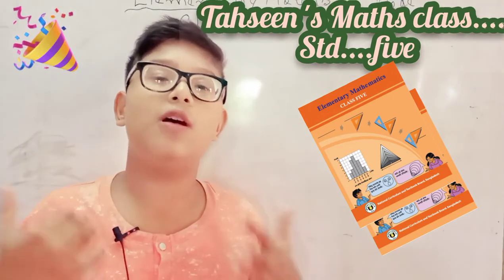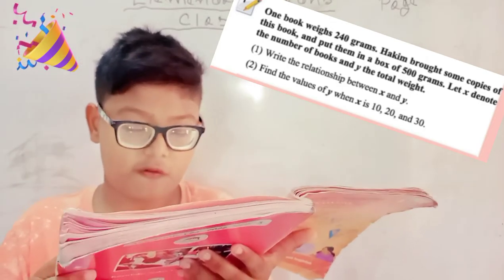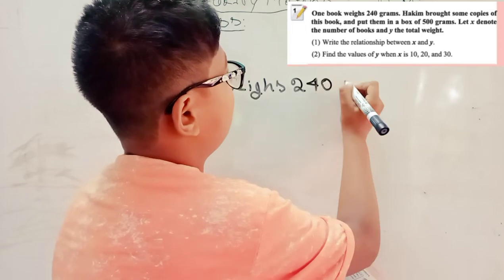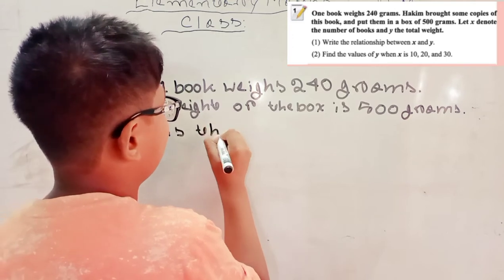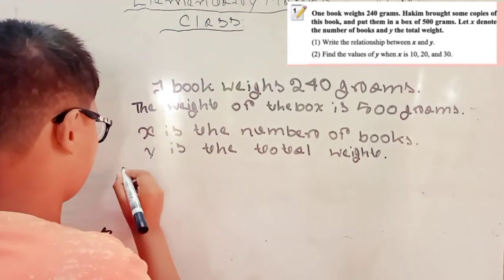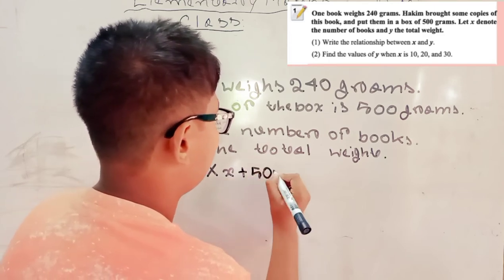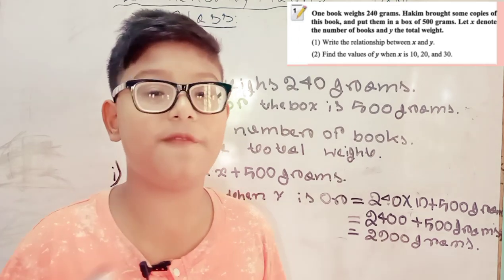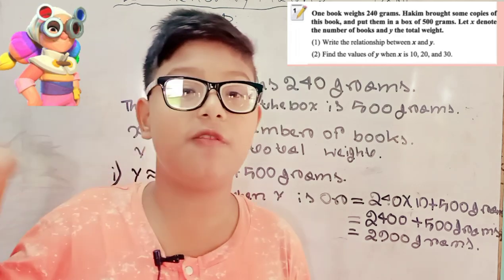Tahseen's elementary math class...